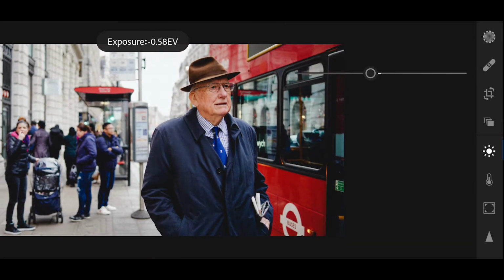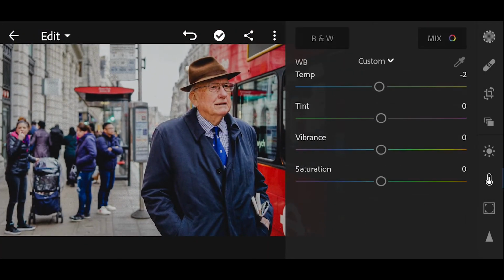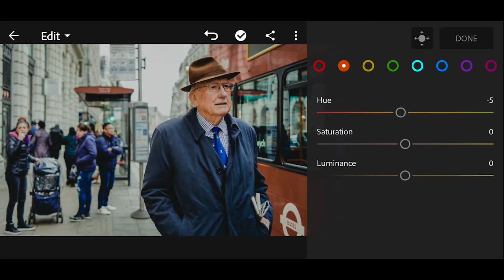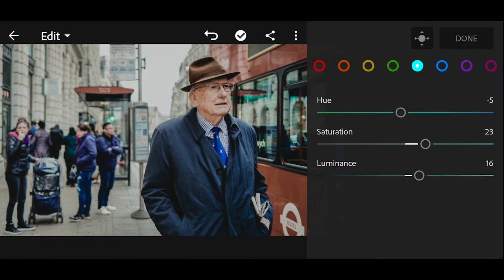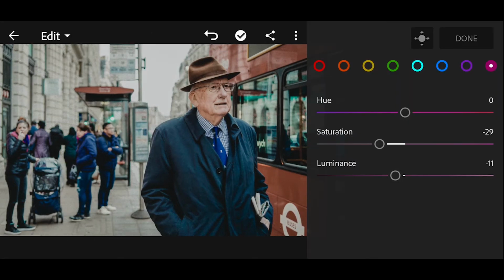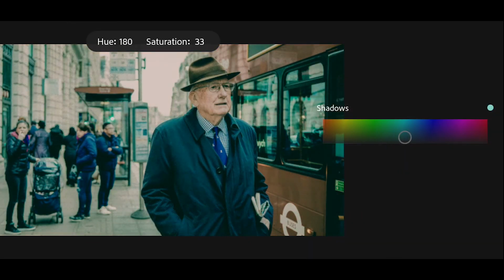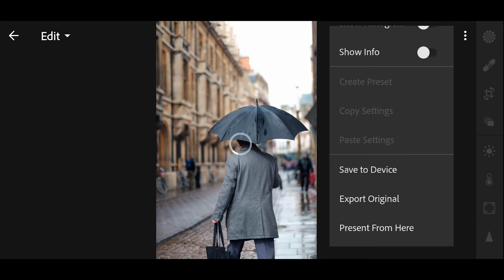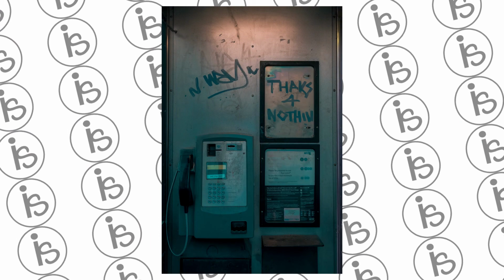90's Old Look Lightroom Preset | Free Download | DNG | i SNAP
In this video I will show you how to edit  90's Old Look fliter  using Lightroom Mobile.I SNAP

1• The file is protected by a password.
2• Please check the password in this video, will appear any time on your screen (upper right corner in the information button).
3• The password is a 4 digit number, will appear separately and random.